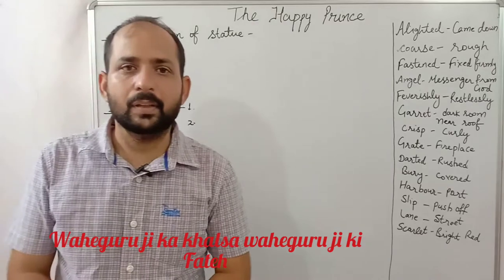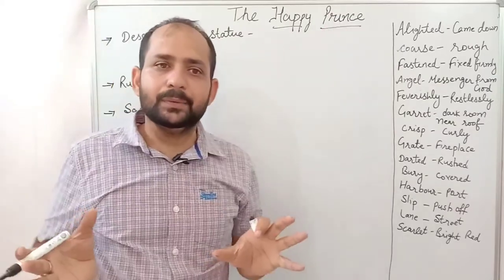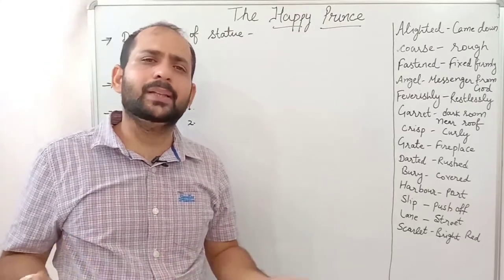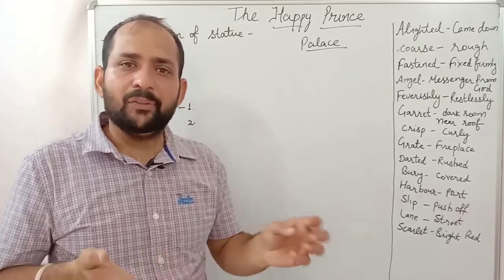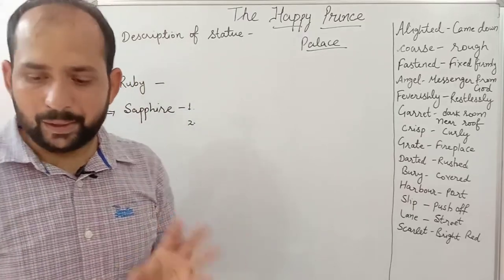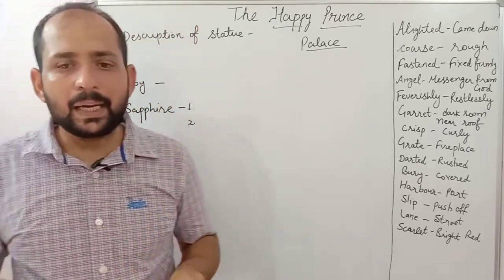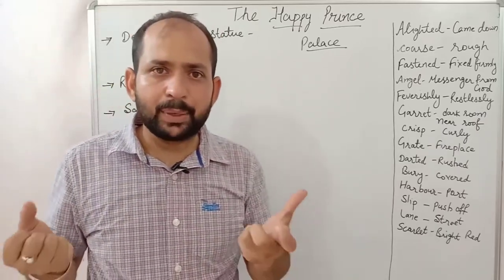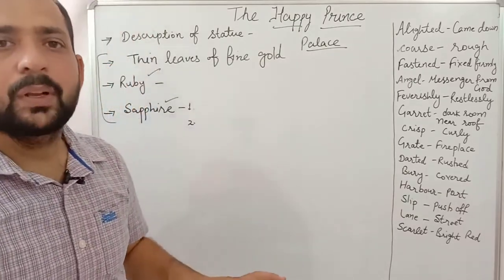The happy prince Class 9 English full word meaning explanations